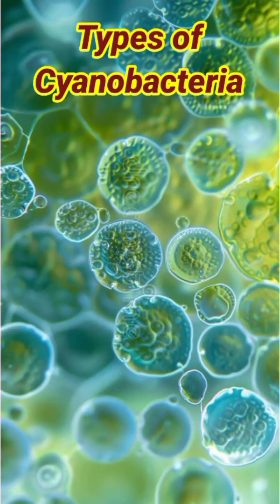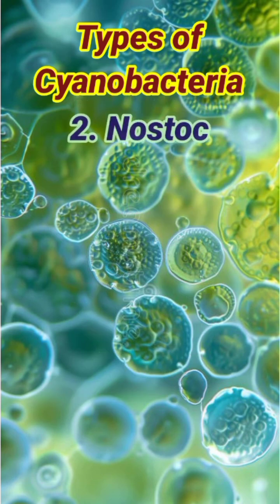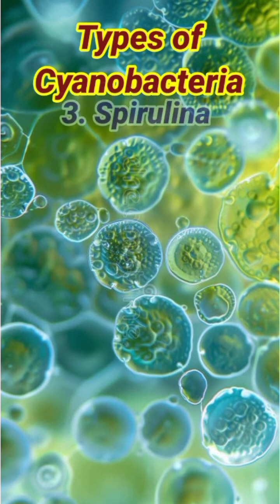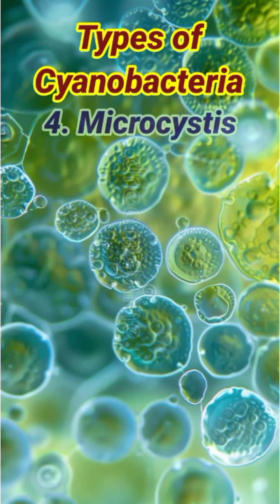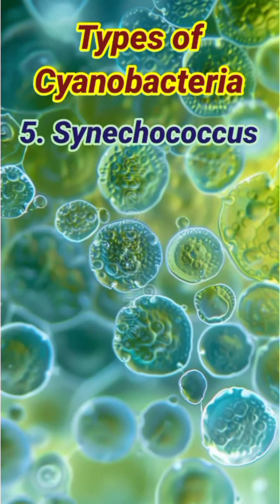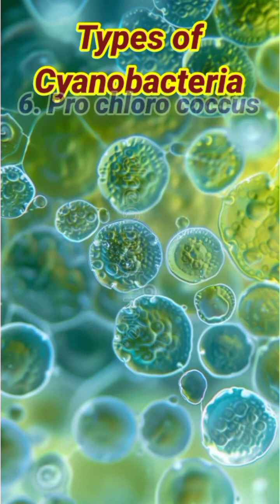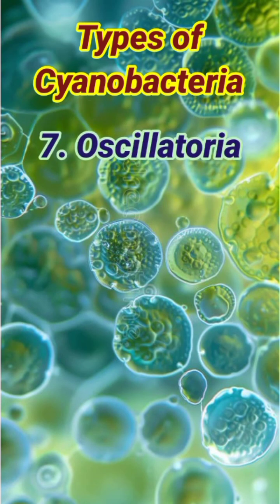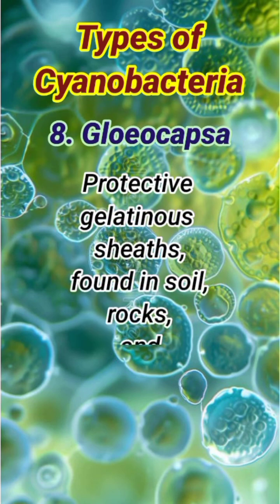Types of Cyanobacteria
Types of Cyanobacteria | Cyanobacteria Types,
blue green algae florida
blue green algae bloom
toxic algae florida
florida toxic algae
Types of blue green algae
blue green algae water
harmful algal blooms
Gloeocapsa algae
oscillatoria for bsc fst year in hindi
gliding movement of oscillatoria
Prochlorococcus bacteria
oxygen production in oceans
characteristics of anabaena
Nostoc bsc 1st year
Spirulina benefits
Microcystis algae in hindi